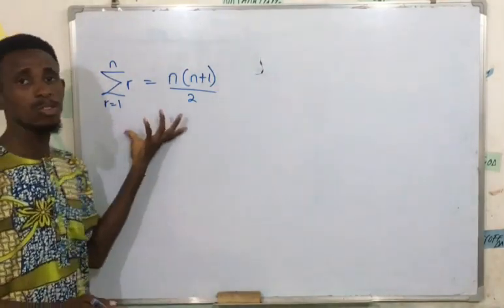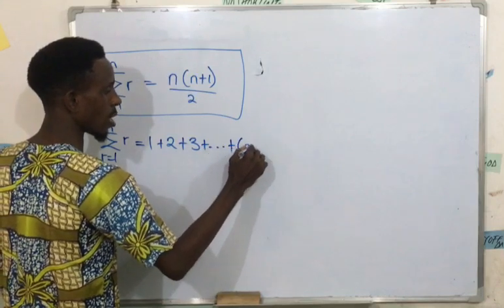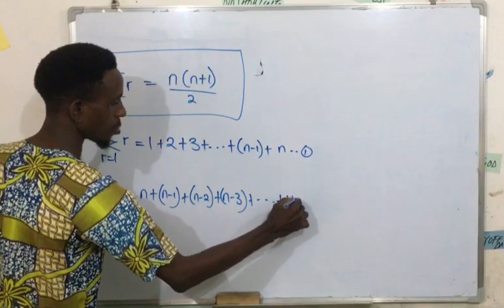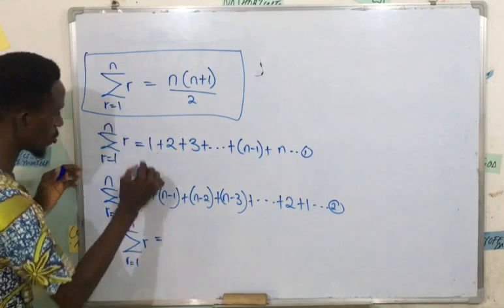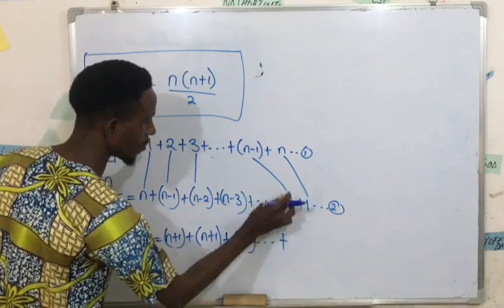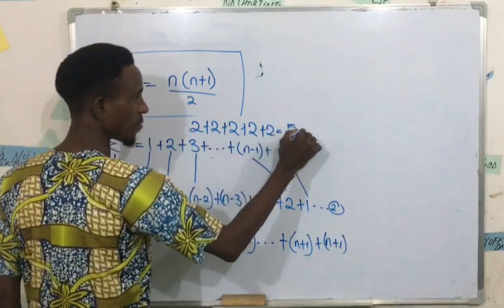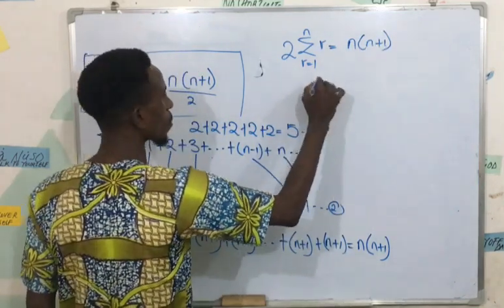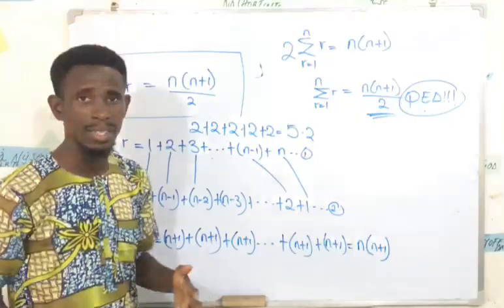nth Sum of the Natural Numbers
How the nth sum of natural numbers can be derived